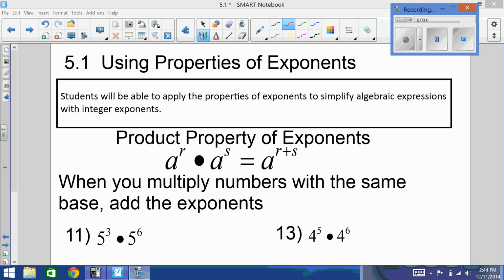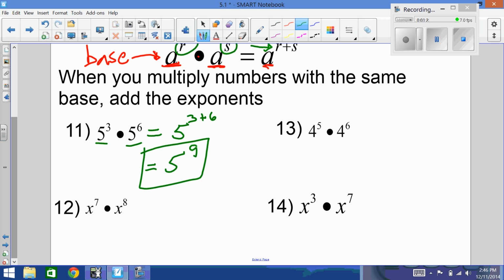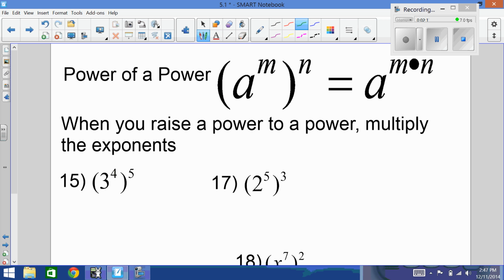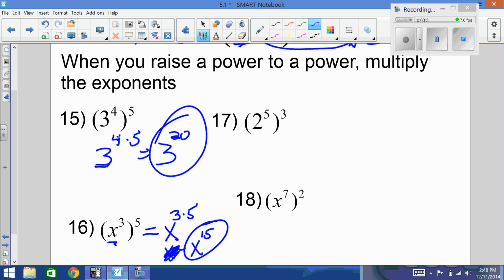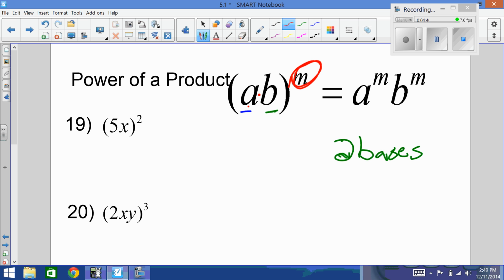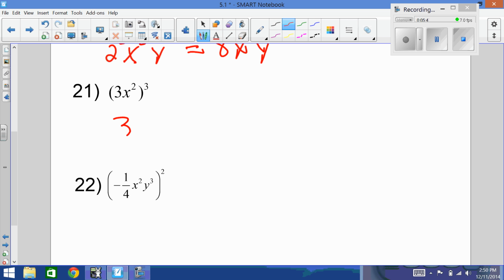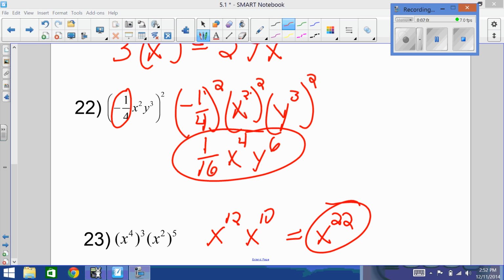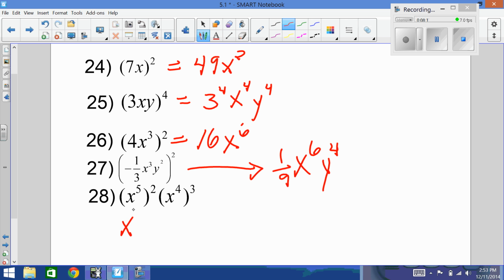5 1 Multiplication Properties of Exponents